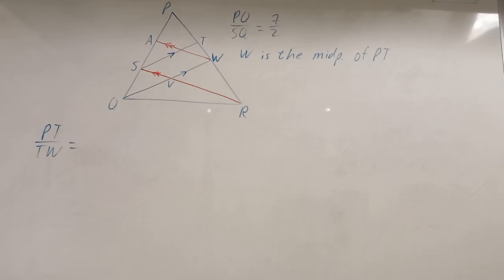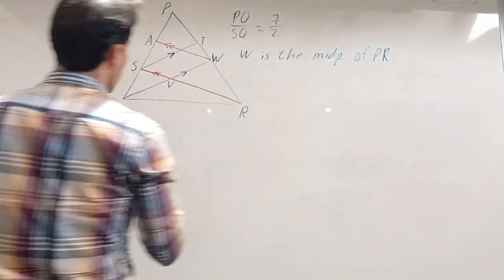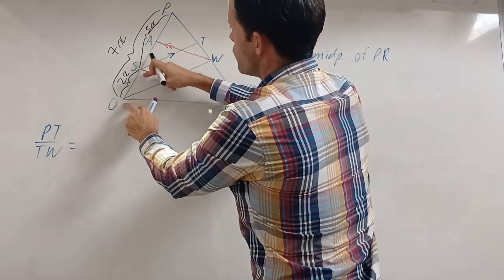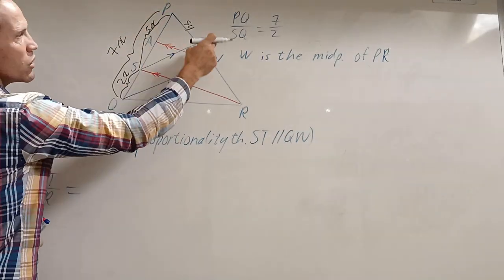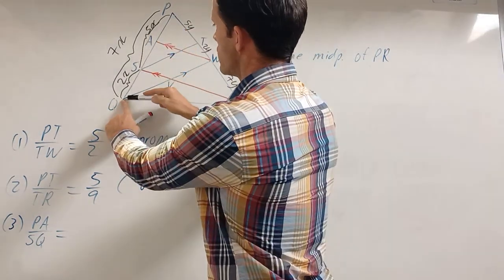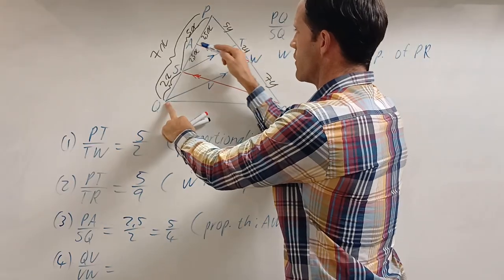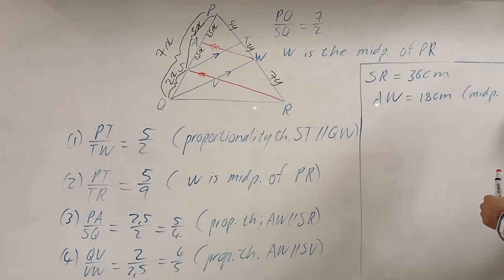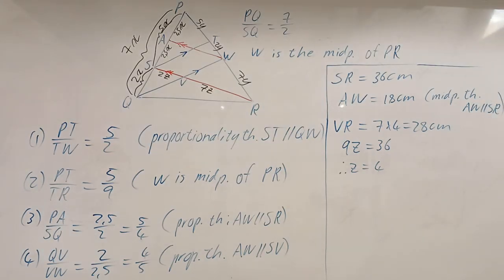Grade12 Maths: Euclidean geometry